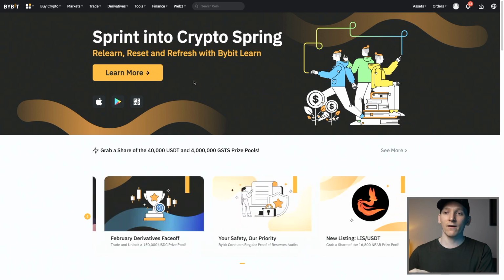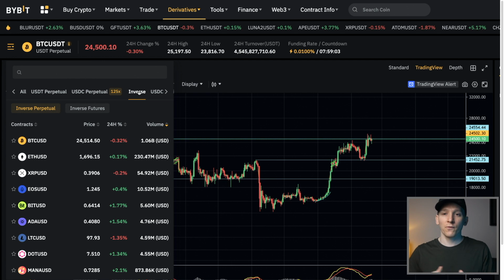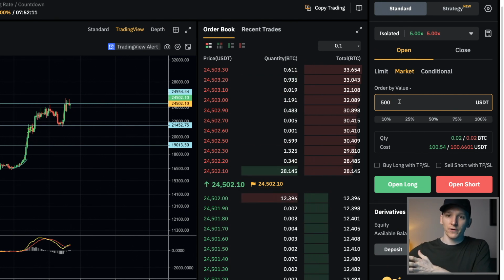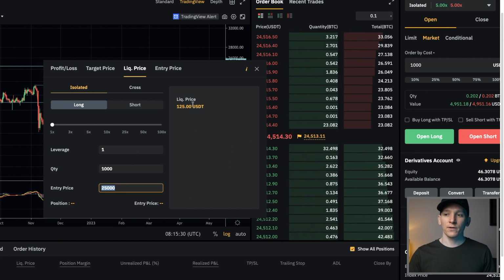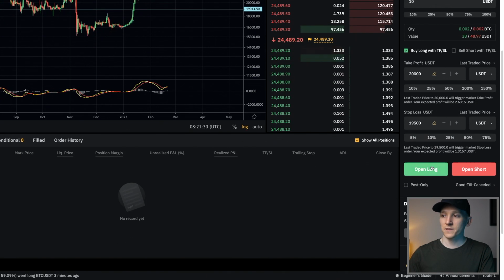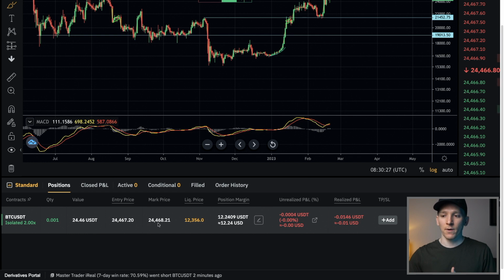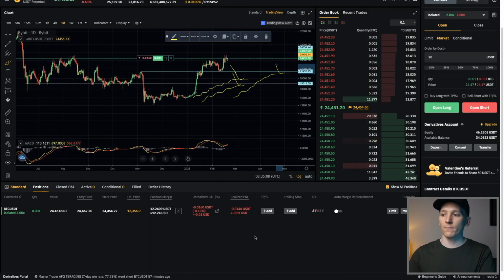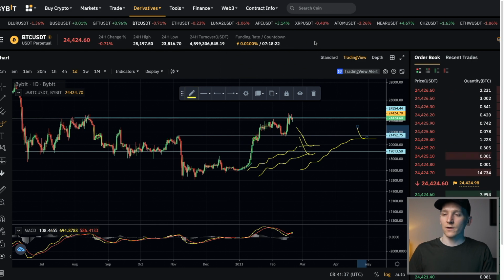How to Trade on Bybit Futures (Trading Tutorial)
How to trade on Bybit - Bybit futures trading tutorial for beginners

TIMESTAMPS:
0:00 Bybit futures trading
0:16 Bybit setup
1:11 Bybit fees
2:24 Bybit derivatives
3:27 Bybit perpetuals
5:33 Trading overview
7:26 Transfer assets
8:07 Order by
10:59 how to use Bybit leverage
13:49 Calculator
15:42 Bybit trading tutorial
19:22 Edit orders
20:37 Conditional orders
23:02 Mark price
24:35 Edit margin
25:19 Close orders
26:19 Trailing stop order
27:57 Exit order
29:00 Funding rate